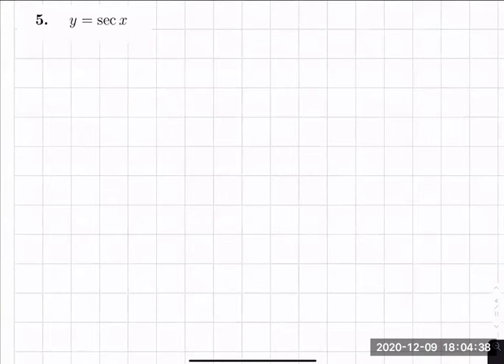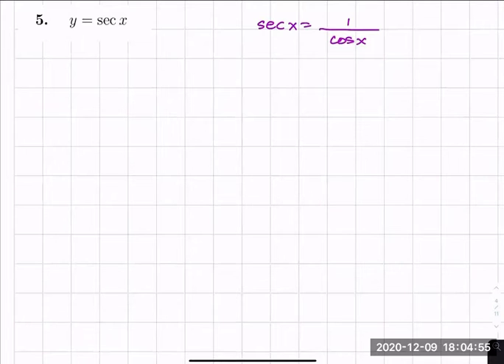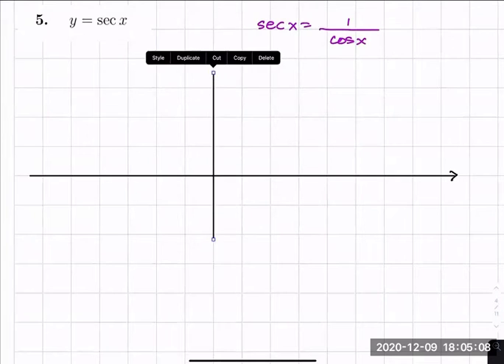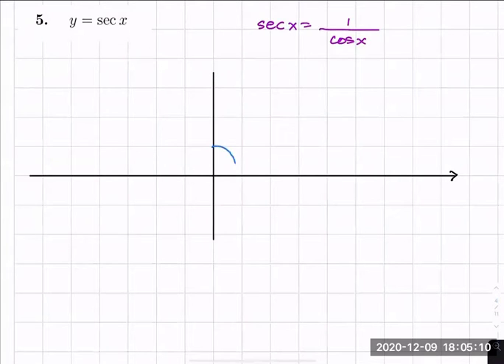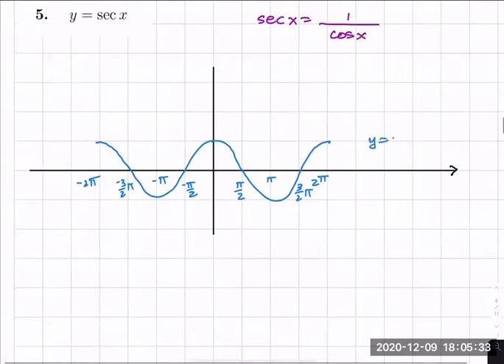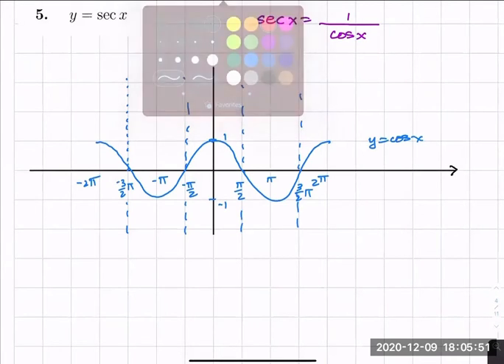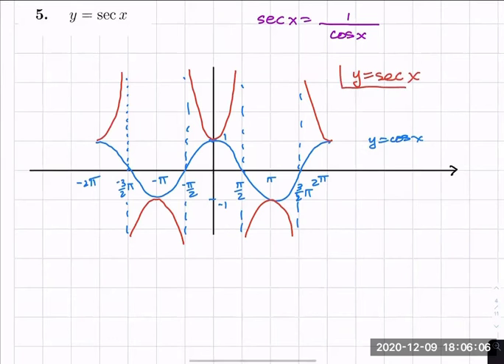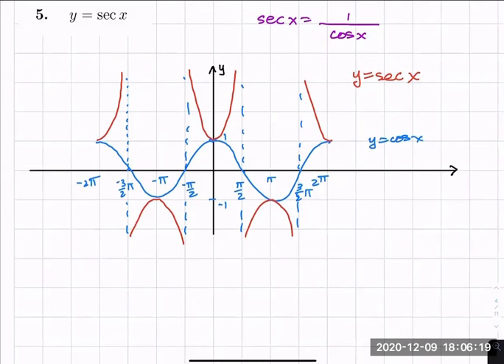Ch 6&7 Review #5